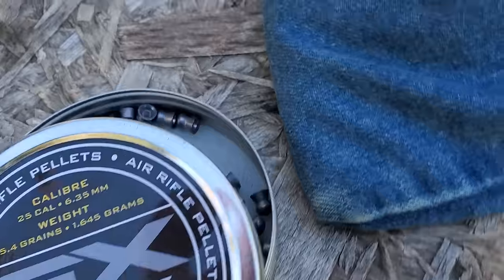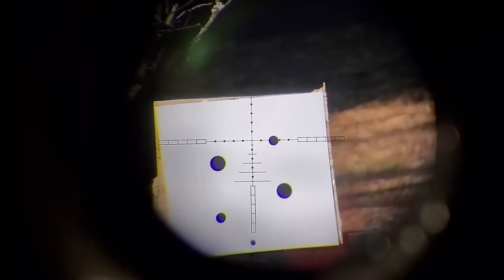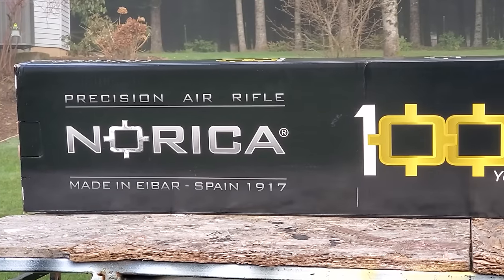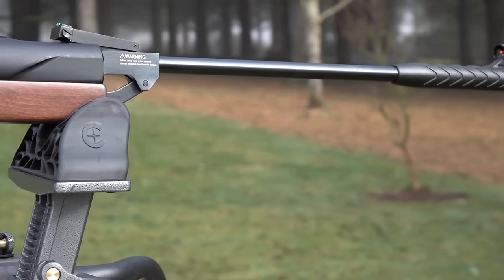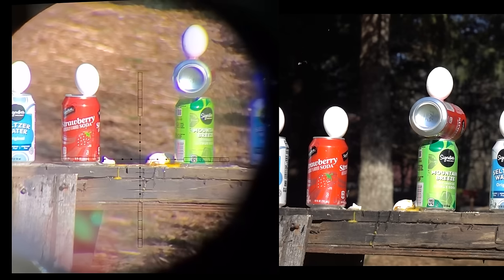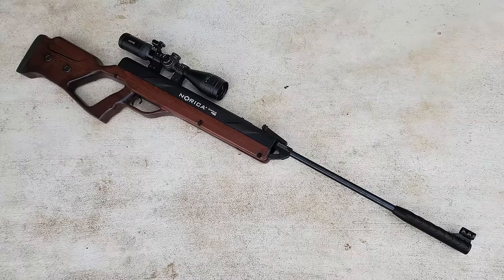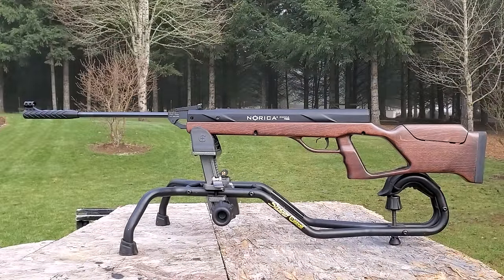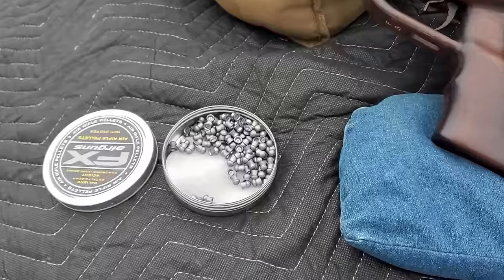NORICA .25 Omnia ZRS Review (ZERO RECOIL) Break Barrel Air Rifle with Wood Stock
The new .25 caliber NORICA Omnia ZRS break barrel air rifle is a first of it's kind. This GRS spring powered pellet rifle is RECOILLESS! The new wood version of the Omnia ZRS offer PCP level accuracy thanks to it's revolutionary design that eliminates recoil 100%! This NORICA Omnia ZRS review will give you an up close look at this amazing new recoilless break barrel pellet rifle, as well as show you the top notch accuracy you can expect from the NORICA ZRS air rifle. -Nate